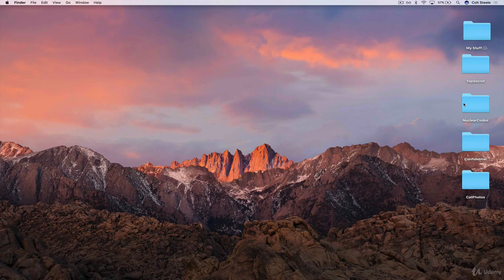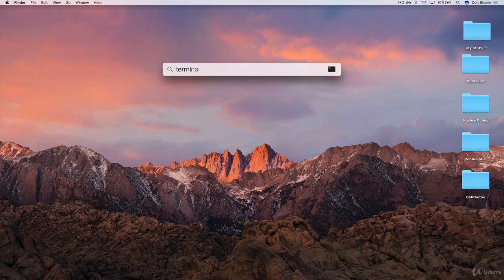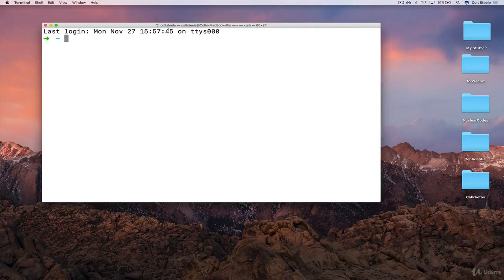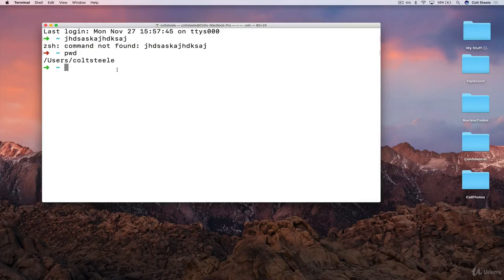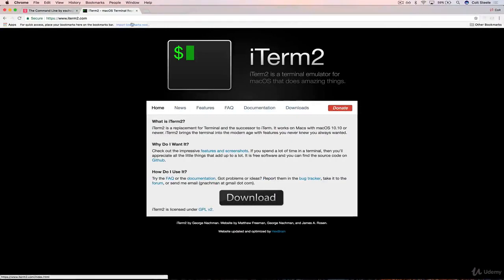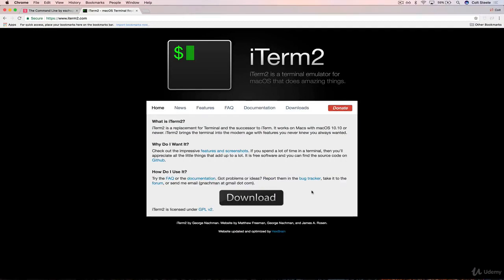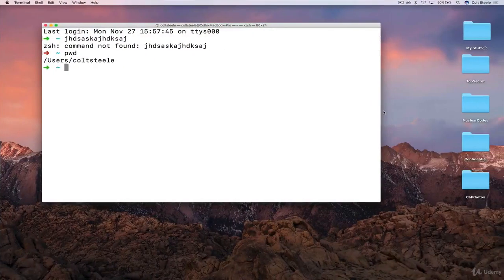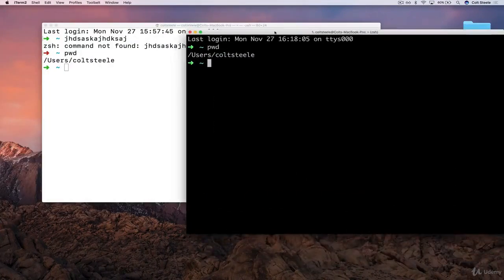7. Command line installation mac|Mac Linux command line fundamentals(2)|python course for beginners